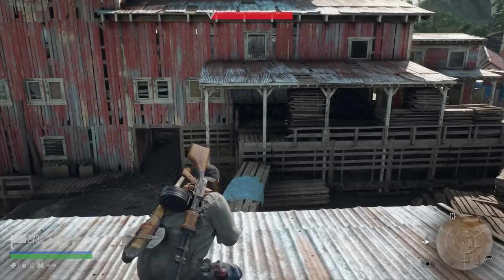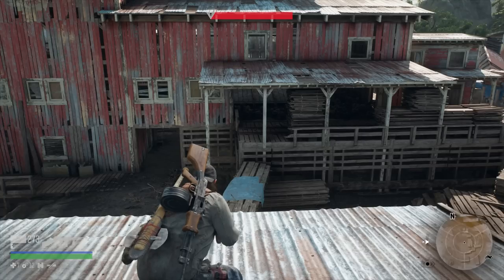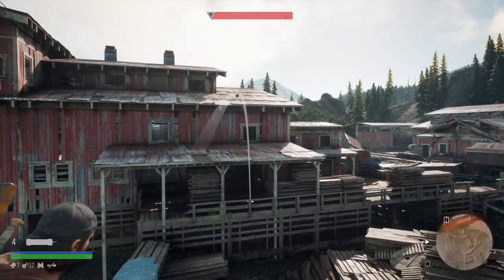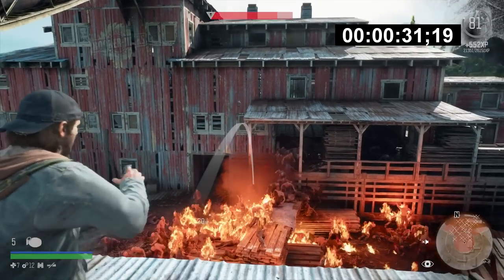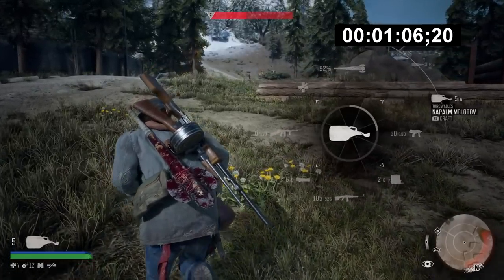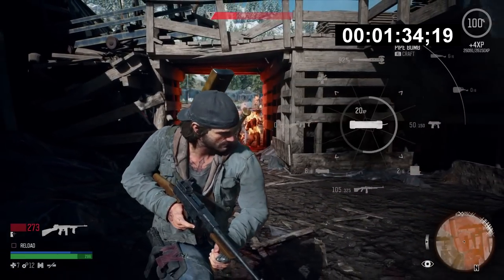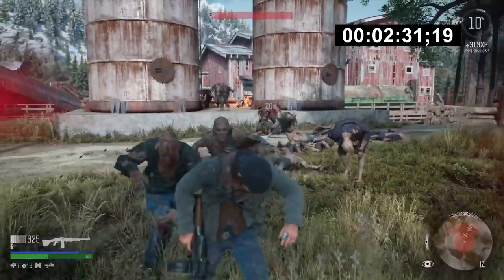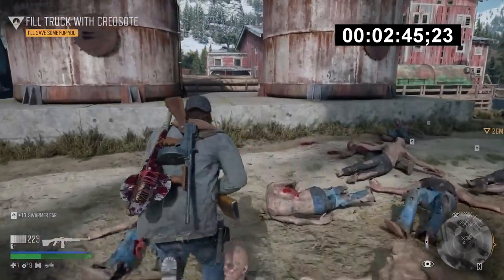TIME TRIAL VS SAWMILL HORDE CHALLENGE - DAYS GONE - HOW FAST CAN I KILL THE HORDE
I am currently covering Days Gone on the channel!

HOW TO CRAFT IN DAYS GONE
BEST WEAPONS IN DAYS GONE
HOW TO UPGRADE IN DAYS GONE
BEST MELEE WEAPON ON DAYS GONE
WHAT HAPPENS WHEN YOU TAKE A HORDE PLACES IN DAYS GONE
ALL AMBUSH CAMP BUNKER LOCATIONS
ALL NERO REASERCH SITE LOCATIONS

OTHER DAYS GONE VID ON THE CHANNEL

1.EVERYTHING YOU NEED TO KNOW ABOUT CRAFTING IN DAYS GONE - HOW TO CRAFT AND FIND RECIPES
2. STEALTH VS SAWMILL HORDE CHALLENGE  - DAYS GONE - KILLING THE SAWMILL HORDE IN STYLE
3. HOW TO GET MORE BOLTS FOR YOUR CROSSBOW IN DAYS GONE - HOW TO CRAFT MORE ARROWS
4. EVERYTHING YOU NEED TO KNOW ABOUT CAMPSITES IN DAYS GONE - HOW TO BUY AND SELL, GUNS AND BIKE PARTS
5. BEST THINGS TO BUY AND UPGRADE AS SOON AS POSSIBLE IN DAYS GONE - SKILL POINT - NERO SHOTS - CAMPS
6. AN IDIOTS REVIEW OF DAYS GONE - IS IT AS BAD AS IGN, ACG AND OTHERS SAY?
7. TIPS FOR COLPLETING NEST INFESTATION LOCATIONS - DAYS GONE - DESTROYING NESTS
8. TIPS FOR COMPLETING NERO RESEARCH SITE LOCATIONS - DAYS GONE - CUTTING SPEAKERS + AVOIDING HORDS
9. HOW TO PUT YOUR UNLICKED SKINS ON YOUR BIKE IN DAYS GONE - EQUIP BIKE SKINS WHERE ARE THEY
10. HOW TO KILL A HUGE HORDE IN DAYS GONE - WHERE TO FIND HORDES - BEST WAY TO KILL HORDES
11. EVERY DIFFERENT TYPE OF FREAKER EXPLAINED IN DAYS GONE - ALL DIFFERENT TYPES OF ZOMBIES
12. BEST MELEE WEAPONS IN DAYS GONE - STRONGEST MELEES + BEST MELEE TO GET EARLY
13. WHY DAYS GONE IS A REVELATION FOR SINGLE PLAYER GAMES - WHAT THE REVIEWERS MISSED
14. 5 THINGS YOU DIDN'T KNOW ABOUT DAYS GONE - TIPS TRICKS AND QUIRKY FEATURES
15. THE BEST METHOD FOR FARMING TRUST IN DAYS GONE - MOST EFFECTIVE METHOD TO GET TRUST AND CREDITS FAST
16. 6 GREAT LOCATIONS FOR LOOTING IN DAYS GONE - THE BEST PLACES TO LOOT IN DAYS GONE
17. THE BEST LOADOUTS TO KILL HORDS IN DAYS GONE - EARLY GAME LOADOUT + END GAME LOADOUT
18. SHOTGUN VS HORDE CHALLENGE - DAYS GONE - SHOTGUNS ONLY CHALLENGE VS CHEMULT STATION HORDE
19. HOW TO CRAFT THE STUN GUN AND TESTING IT AGAINST DIFFERENT TYPES OF ENEMYS IN DAYS GONE
20. TOP 10 GUNS IN DAYS GONE - THE BEST WEAPONS IN DAYS GONE - MY PICKS
21.THE BEST LOADOUTS TO KILL HORDS IN DAYS GONE - EARLY GAME LOADOUT + END GAME LOADOUT
22. BEST MELEE LOCATIONS + TESTING IT ON ALL TYPES OF FREAKERS - SUPERIOR METAL AXE LOCATIONS
23. PISTOL VS HORDE CHALLENGE - DAYS GONE - PISTOL ONLY VS A HORDE IN DAYS GONE
24. 5 GUNS I WOULD LOVE AS DLC IN DAYS GONE - DLC TALK - NEW GUNS WISHLIST
25. TIME TRIAL VS SAWMILL HORDE CHALLENGE - DAYS GONE - HOW FAST CAN I KILL THE HORDE